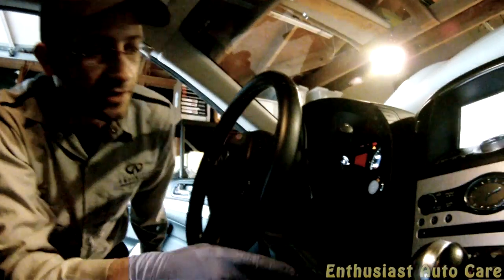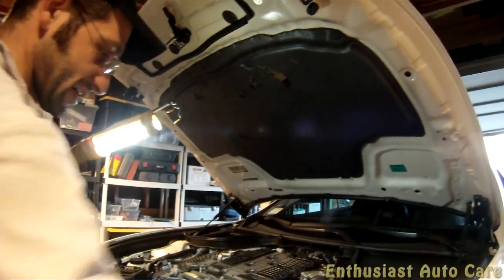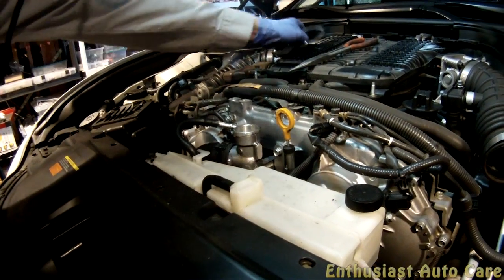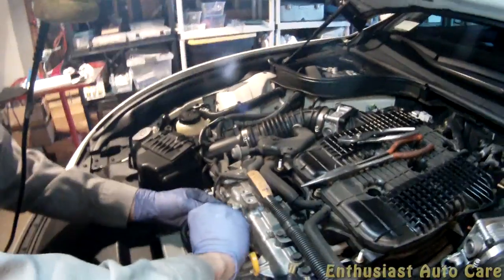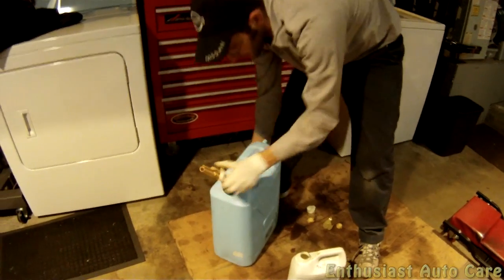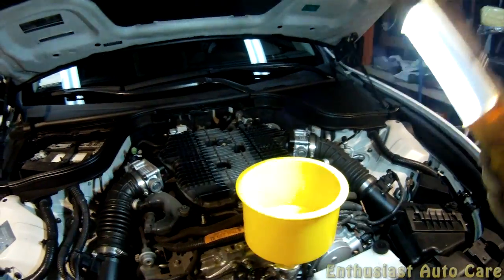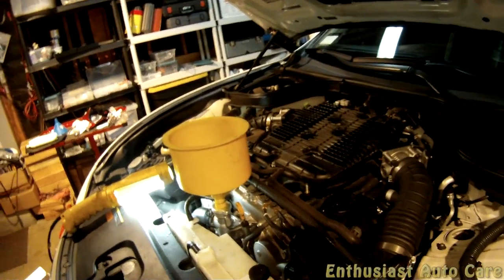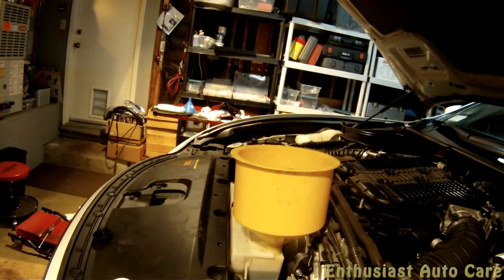Infinti G37 Coolant Service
In this video we show you how to replace the engine coolant on the VQ35HR and VQ37VHR engines from NISSAN.